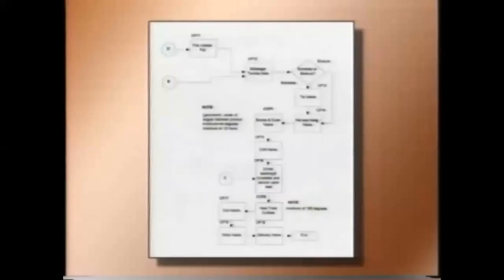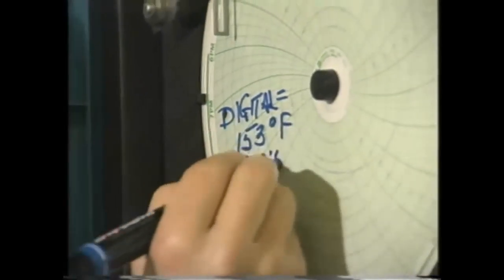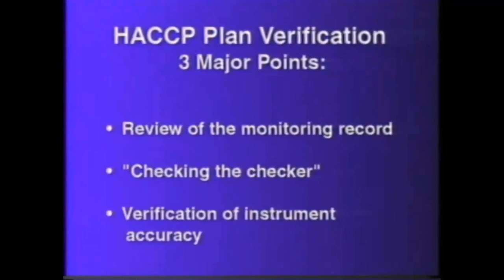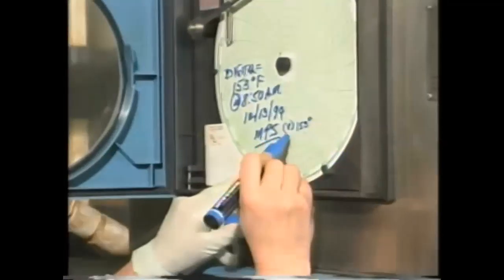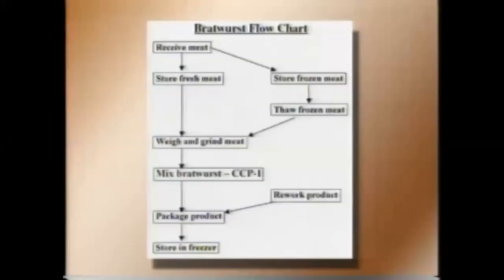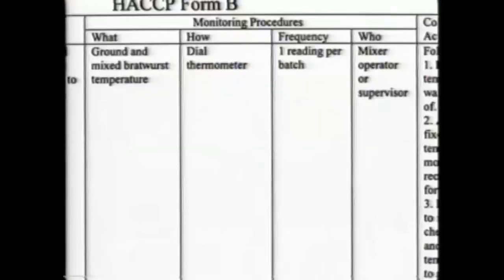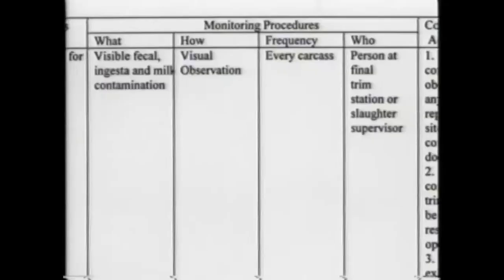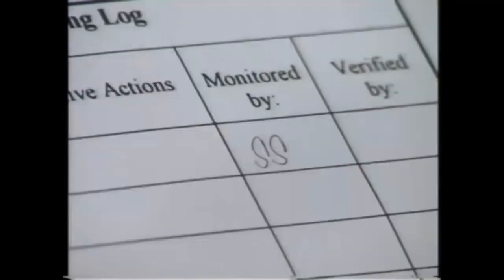Каф БиКПП Сериккызы М Изм анализ и улуч СМБ ПП Пр 13